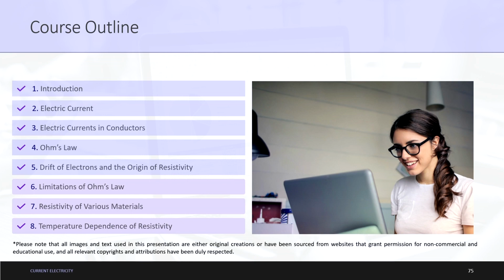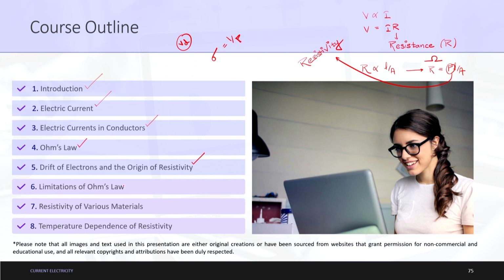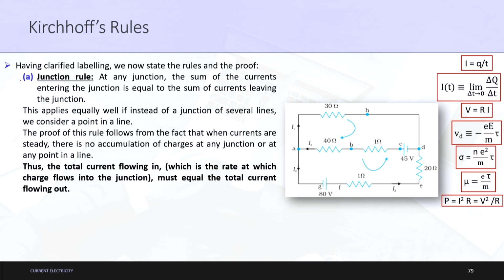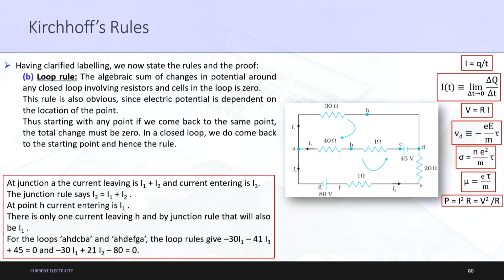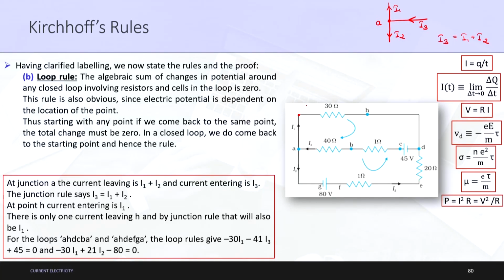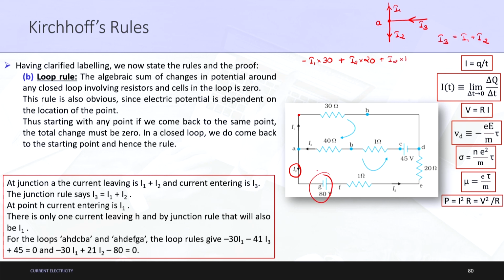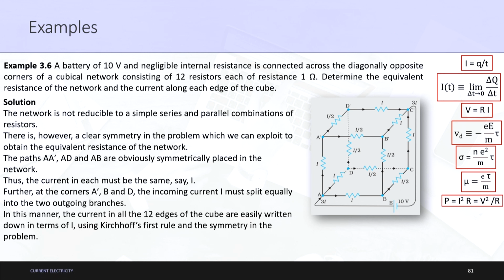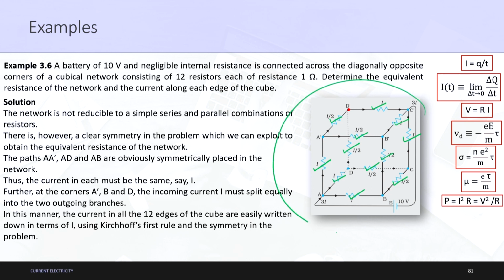Kirchhoff Rules Part 1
Subject: PHYSICS
Programme Name: Current Electricity
Course Name:  ICAR

In this video, we have introduced Kirchhoff's Rules and their application in circuits.

📡 Key Features:
Syllabus-focused Content